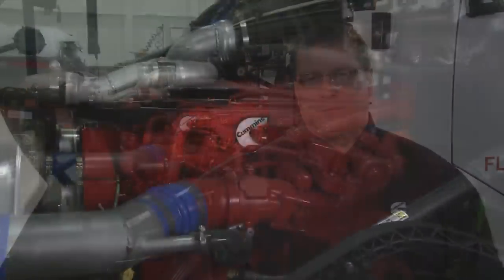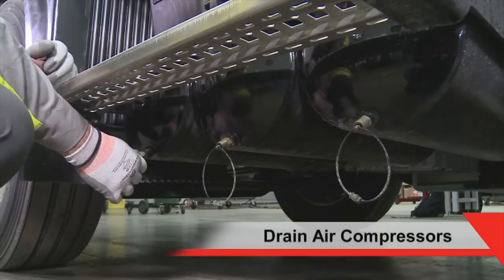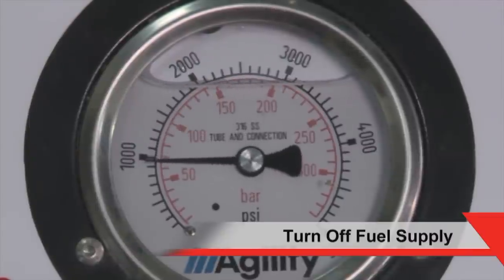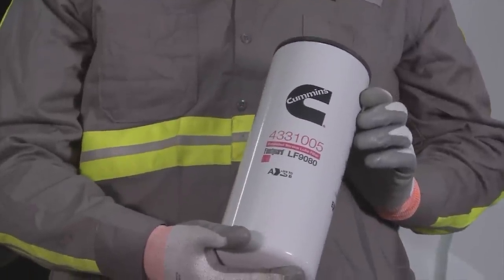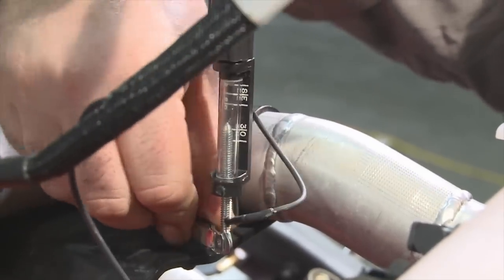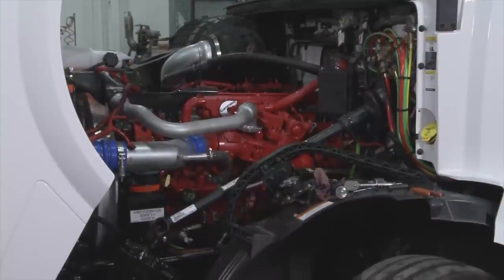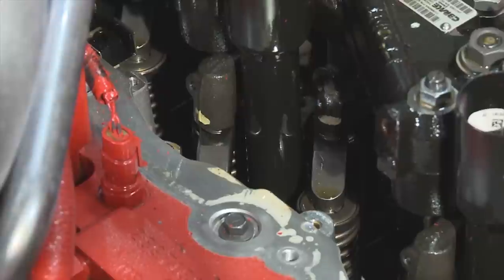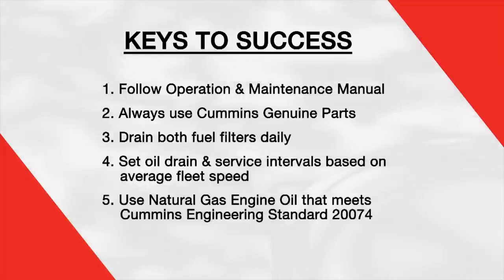Cummins Westport ISX12 G: Introduction to Maintenance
This video provides an overview of the maintenance procedures associated with the Cummins Westport ISX12 G engine and covers five topics that differ from diesel engine maintenance:

• Daily checks
• Fuel filter removal and installation
• Lubricating oil drain, change, and filter replacement
• Ignition coil check and spark plug removal and installation
• Overhead set and engine brakes adjustment

This video is not intended to replace formal technician qualification through Cummins Virtual College and/or hands-on training.  for more information on ISX12 G maintenance. For more information on the ISX12 G,